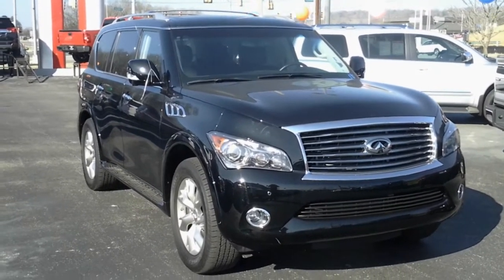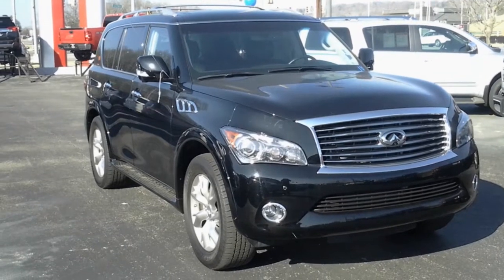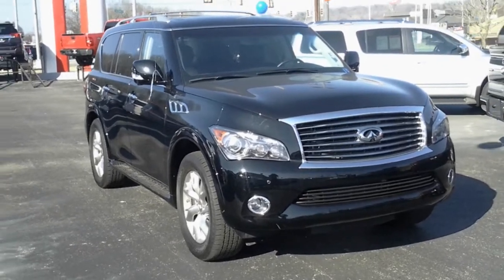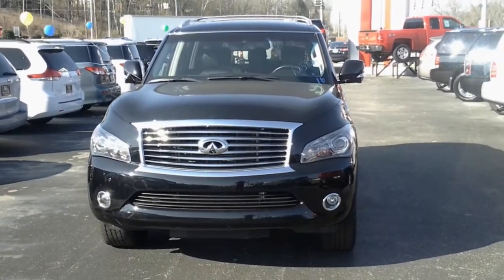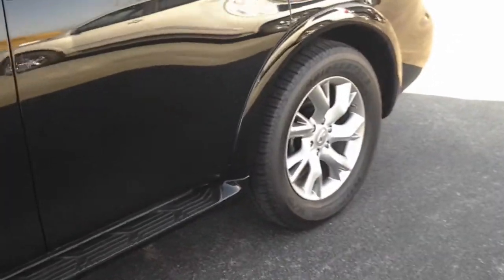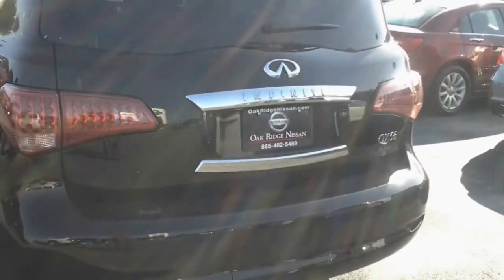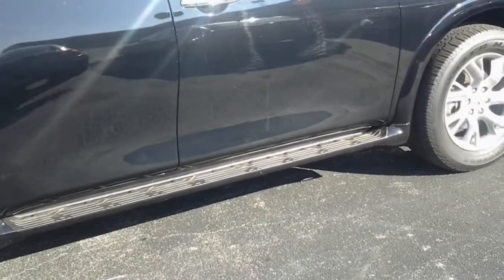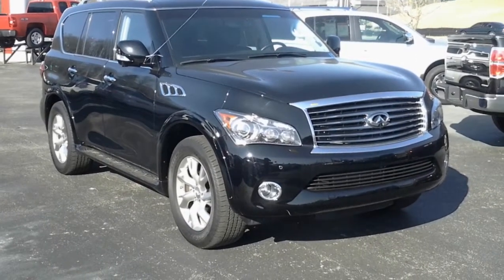Oak Ridge Nissan - 2012 Infiniti QX56 Loaded - Big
Jersey Stewart or Josh Jackson